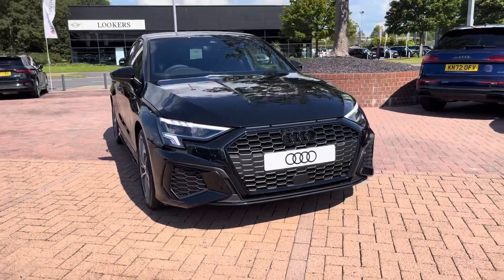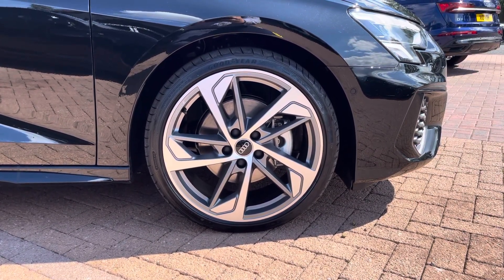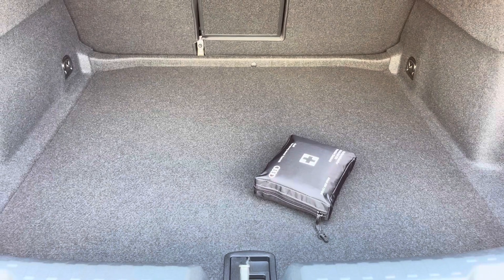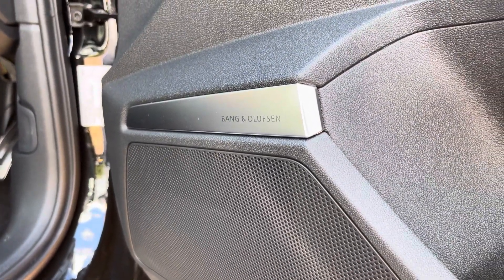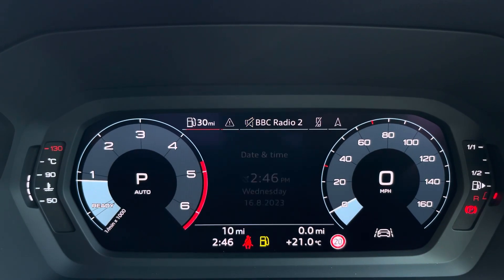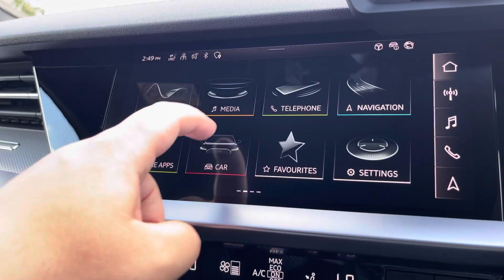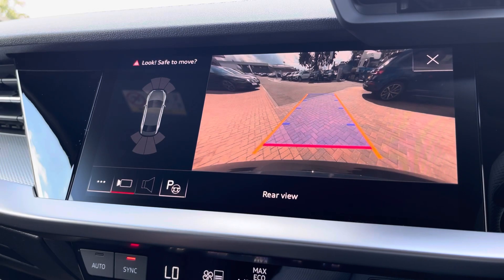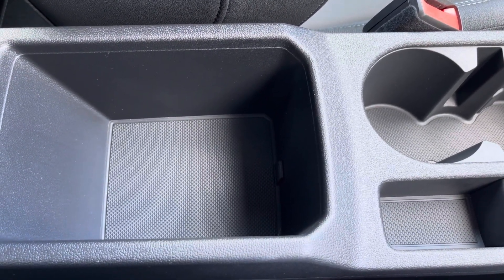Approved Used Audi A3 Saloon Black Edition 35 TDI 150 PS S tronic - Crewe Audi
Colour : Mythos Black
Transmission : Automatic
Fuel : Diesel